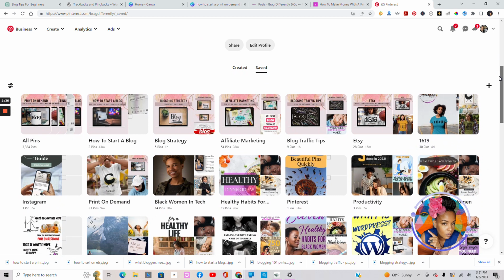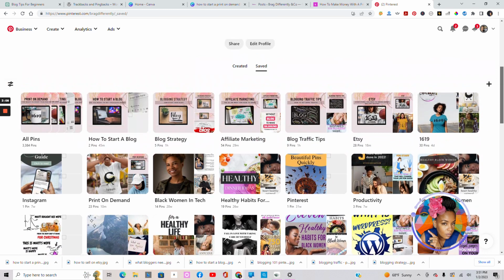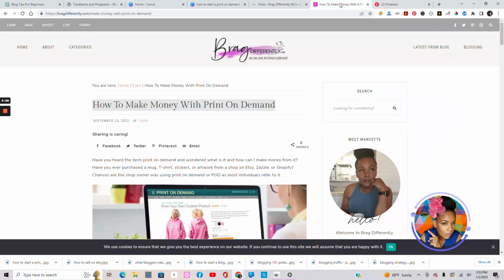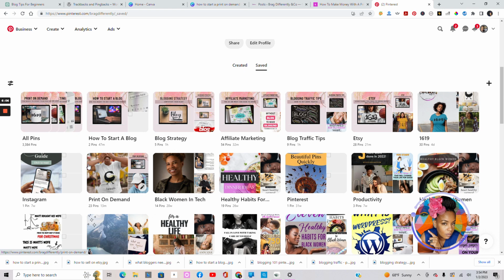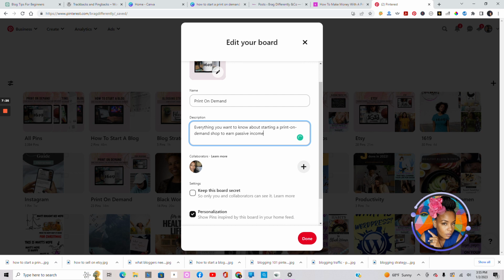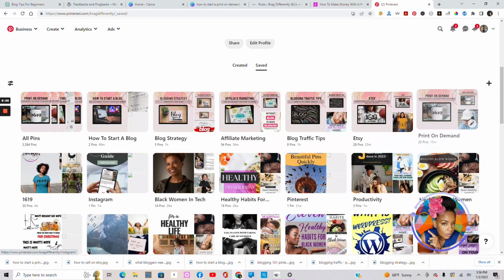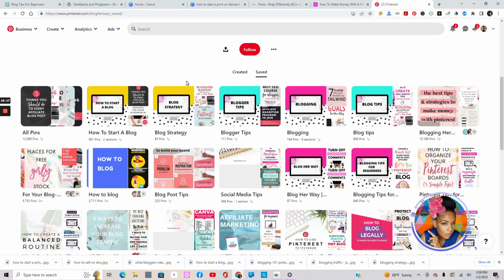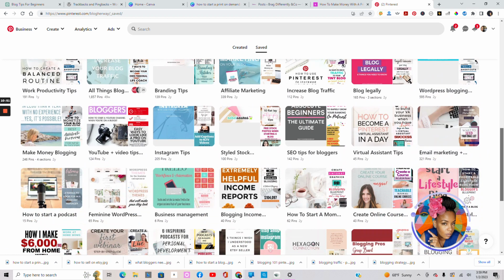How To Update Your Pinterest Board Image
Learn how to organize and share your favorite Pinterest pins by creating boards in this tutorial video. We'll also teach you how to add pins to your boards, decide which boards to create, and optimize them for the best results.

--RESOURCES

🎨 DESIGN
► Placeit ~ Suite of Design Tools
► Canva ~ User-Friendly Graphic Design
Canva.com

My name is Marvette and back in 2018, I quit my 6 figure federal gov't job to pursue my passion for entrepreneurship through real estate, blogging and creating passive income.  My first love is web development and graphic arts, I attend the Art Inst.  I'm the Ultimate Around The Way Girl! that you hit up for almost everything. That chick in your click that seems to know everything well, and what I don't know, I know the person that does and can help you out.

In a nutshell, I figured out that I love sharing what I learn and I love seeing others thrive.  I hope that you find my channel useful and beneficial.  If there is a topic you would like me to cover, just let me.